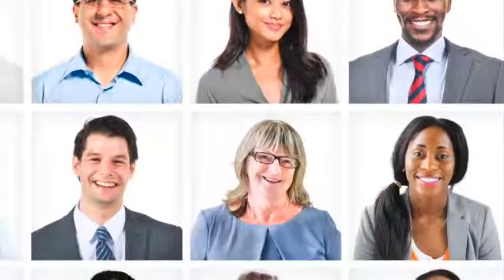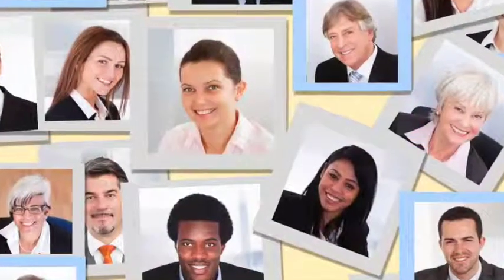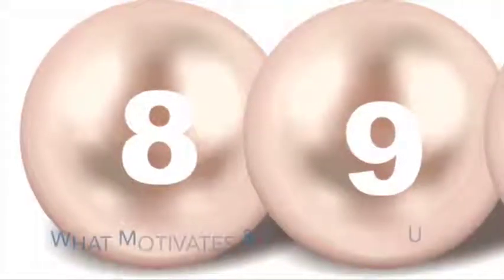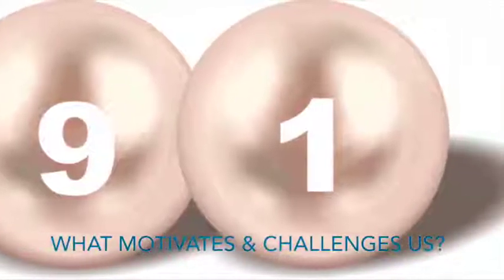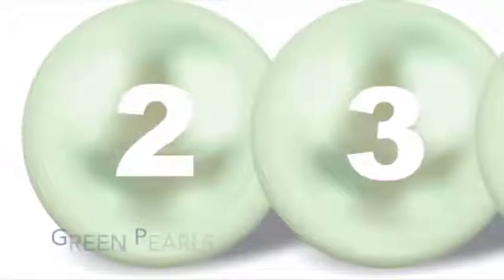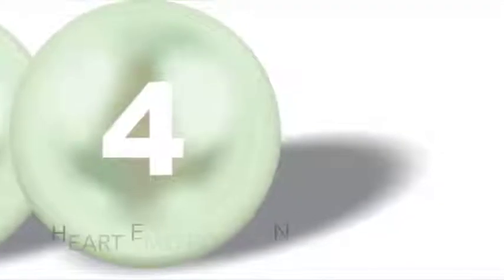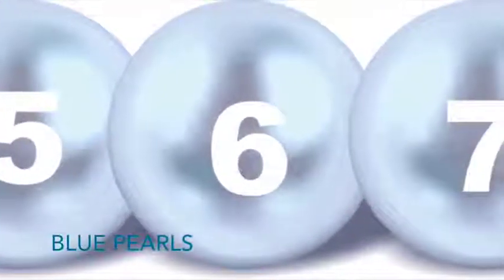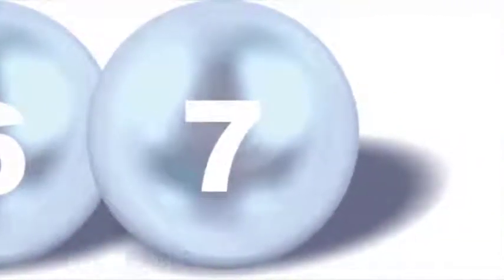ILS - Enneagram typing video intro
What is your Enneagram type - use this video series to learn how to type the Enneagram